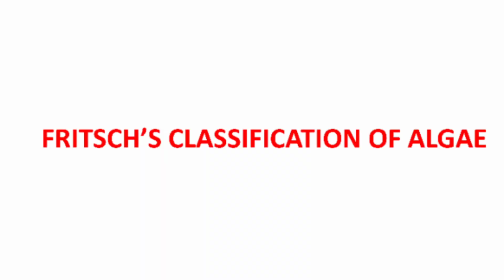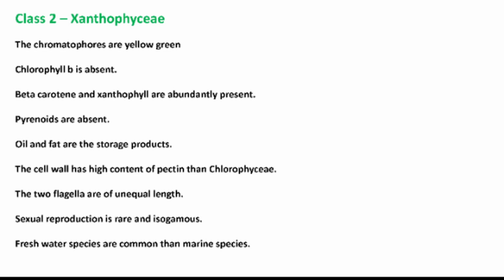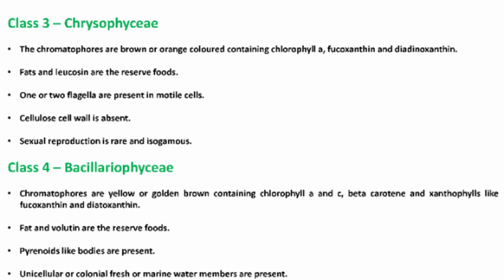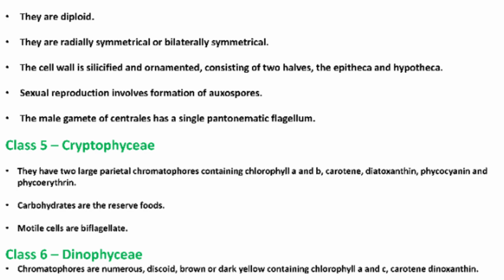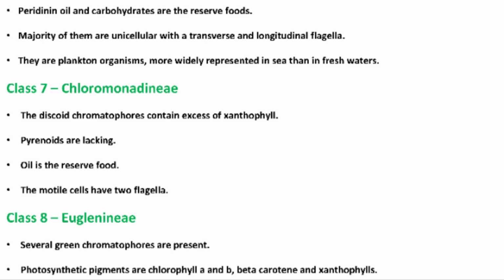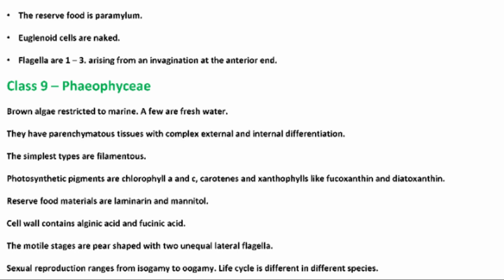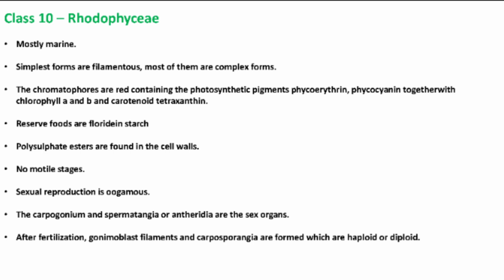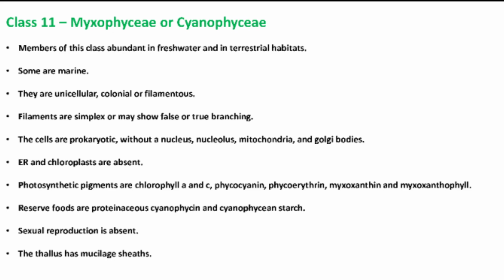Fritsch's classification of algae